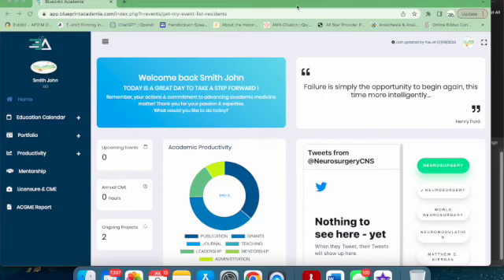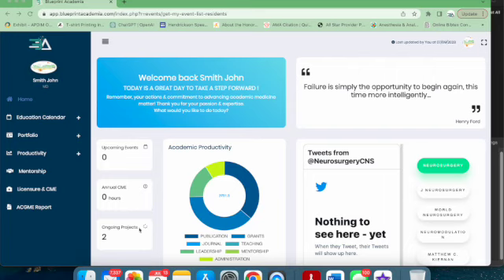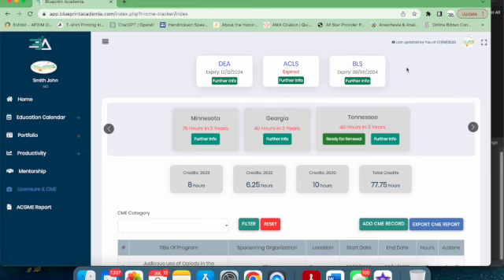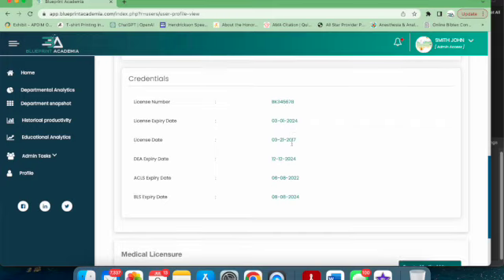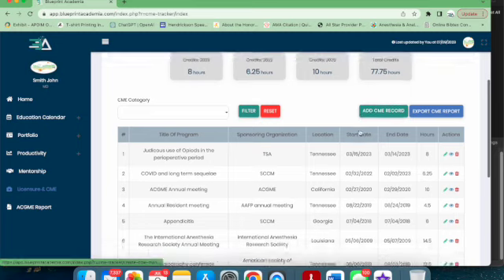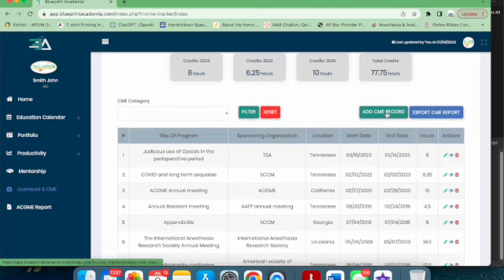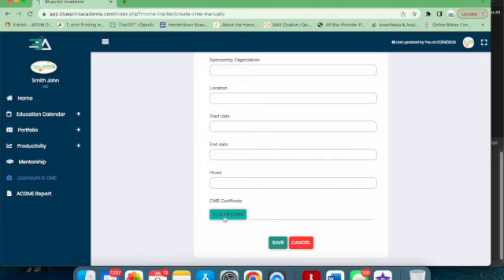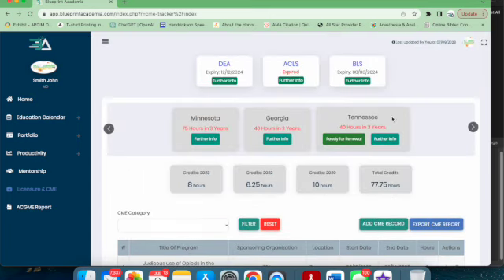Blueprint Academia: CME and licensure manager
Within Blueprint Academia, you can maintain a central repository of all your CME's, ACLS, BLS, State Licensures and DEA numbers.

This brief tutorial gives you an overview of this module within Blueprint Academia.